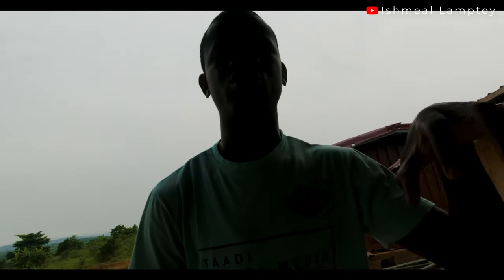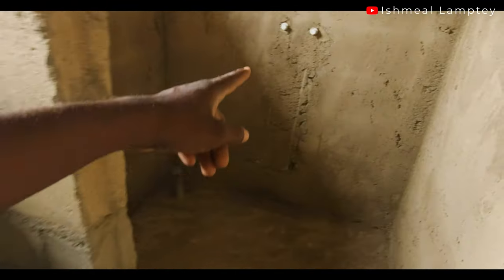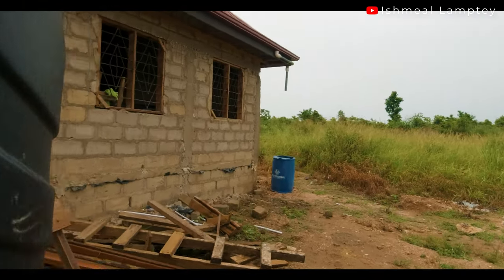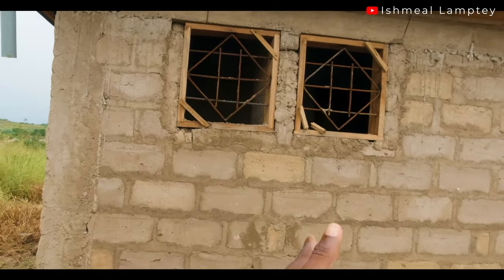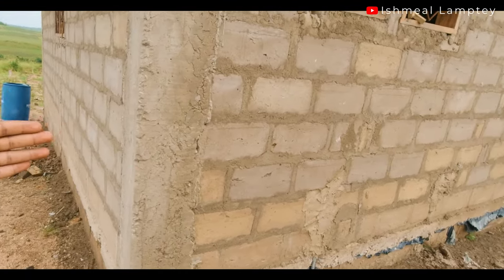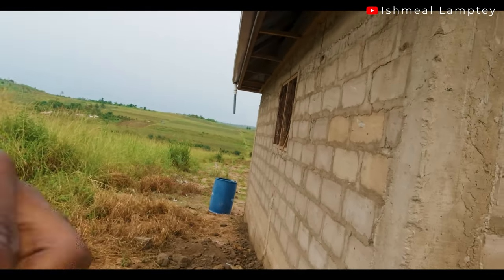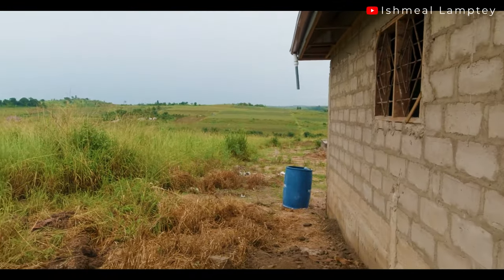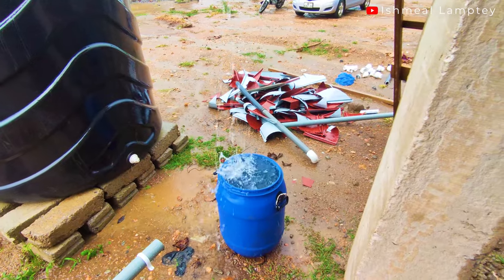Plumbing Works and Cost of a Minimal 1 Bedroom House - Building Off Grid in Ghana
In today’s video, I share about what went into the plumbing works on the minimal 1-bedroom self-contained house. This covers the plumbing processes, the cost as well as an idea I intend to implement to be able to harvest rainwater, filter it and use it in the house to help minimize expenses that would be made on water.

3D by @KhoPhi

Timestamp
00:00 - Animation
00:16 - Raining
00:40 - Introduction
01:12 - Drone shots of the house
01:36 - Plumbing phases
01:42 - Plumbing First Phase
02:21 - Plumbing Second Phase
02:55 - The Rain Gutter
03:42 - An idea to harvest rainwater
05:41 - A water filter system
06:17 - Cost for plumbing works
07:04 - A major concern about Artisans
08:07 - A challenge we encountered
11:01 - Conclusion

Watch other videos of the Minimal 1 bedroom house below

MTN Mobile Money: 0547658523 Ishmeal Lamptey